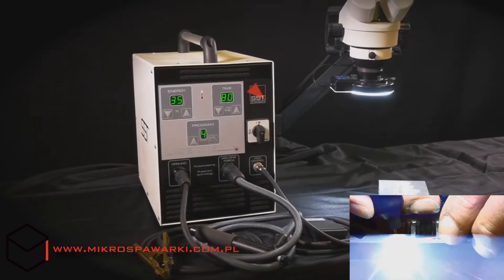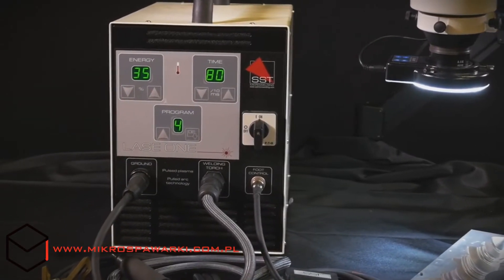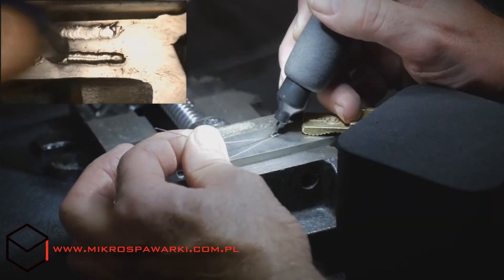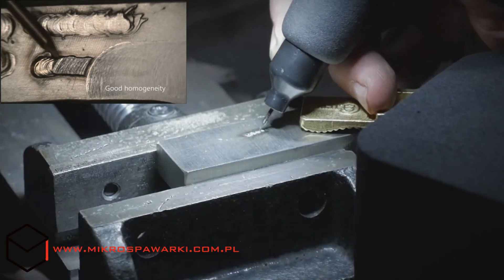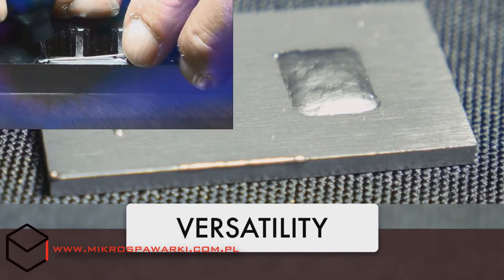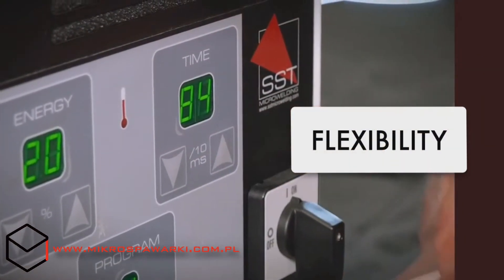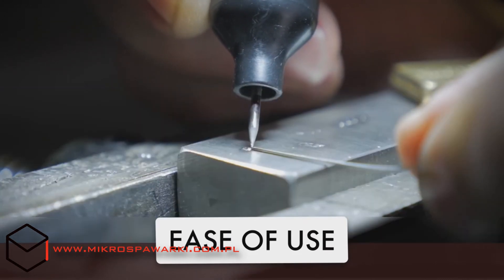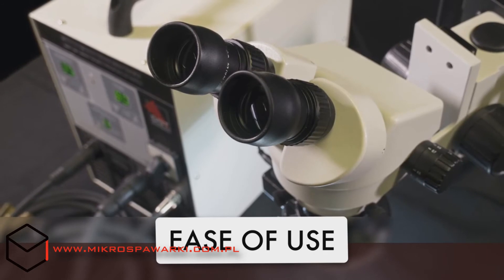Mikrospawarka LASE ONE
Mikrospawanie, usługi , szkolenia i sprzedaż maszyn.
Mikrospawarki impulsowe do naprawy form wtryskowych.
Wygląd i jakość spoiny  porównywalna do spawaniu laserowym, taka sama precyzja, jednorodność, dużo lepsza wytrzymałość oraz czystość spoiny.
Absolutny brak negatywnego wpływu ciepła, bez deformacji i przegrzewania.
Spawa stopy żelaza, metali nieżelaznych i metale szlachetne (aluminium, miedź, brąż, beryl, tytan, złoto, srebro itp.)
Spawarka jest skonstruowana tak, aby skutecznie spawać zarówno mikroskopijne jak i duże części.
Niezawodna i bardzo prosta w obsłudze.
Przerywany łuk plazmowy ze średnią moc regulowaną w zakresie od 2 J do 300 J (dla wersji 300i).
Regulowany czas impulsu w zakresie od 100μ do 9,9 ms.
Niezależna regulacja mocy i czasu trwania impulsu spawania.
Ekonomiczne i bezpieczne urządzenie, do regeneracji form inarzendzi. (napawania)

Appearance and weld quality comparable to that of the laser welding, the same precision, uniformity, much better strength and weld cleanliness.
Absolutely no negative effects of heat, without deformation and overheating.
Welding ferrous, non-ferrous and precious metals alloys (aluminum, copper, bronze, beryllium, titanium, gold, silver, etc.)
Welding machine is designed to effectively weld both microscopic and large parts.
Reliable and very easy to use.
Intermittent plasma arc with an average power adjustable in the range of 2 J to 300 J (300i version).
Adjustable pulse duration in the range from 100μ to 9.9 ms.
Independent control of power and pulse duration of welding.
Cost-effective and safe.